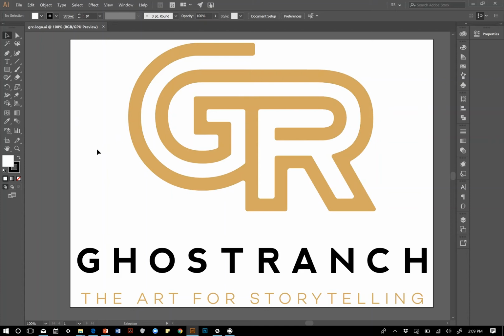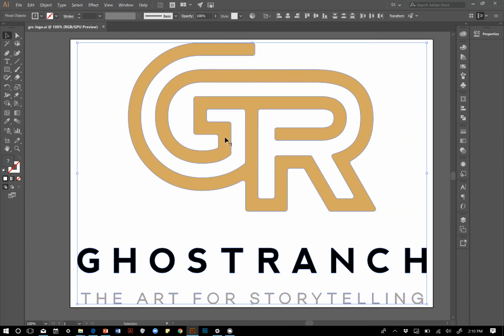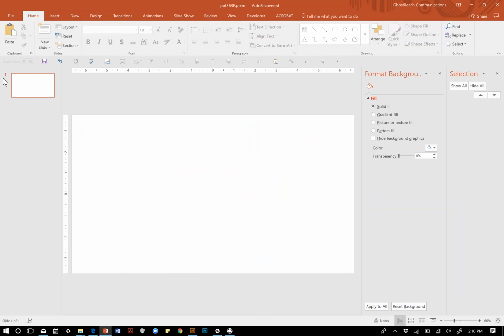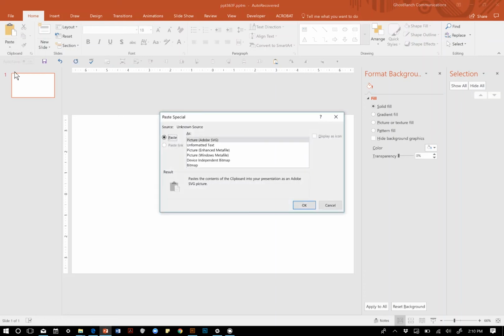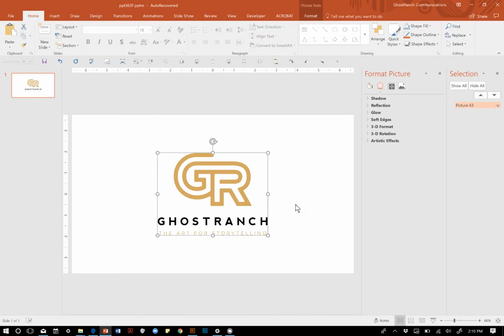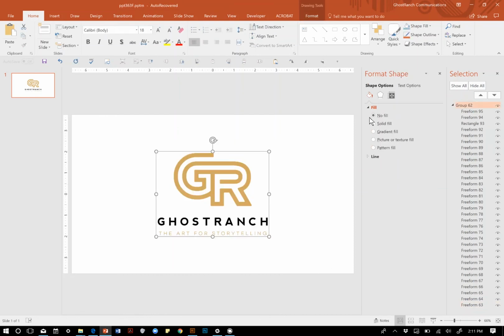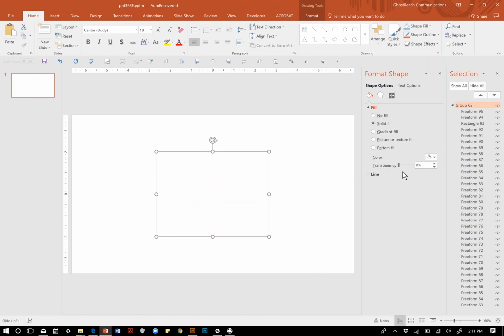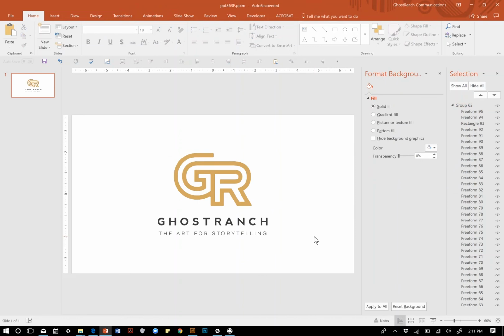Getting Vectors From Illustrator into PowerPoint as Shapes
Tips for Illustrator and PowerPoint to use Paste Special for pasting shapes from Illustrator into PowerPoint on a Windows machine. Find out more at ghostran.ch. With Office 365 2018 and later you may now paste directly from illustrator into PPT on a Mac or PC without using paste special! The artwork does come in as a high res PNG and not an editable shape when done this way, but it is by far the easiest way to port in artwork on a Mac.